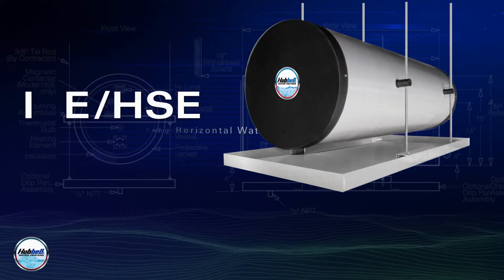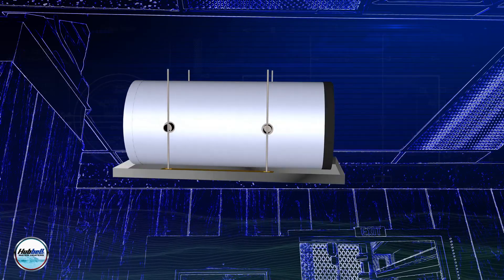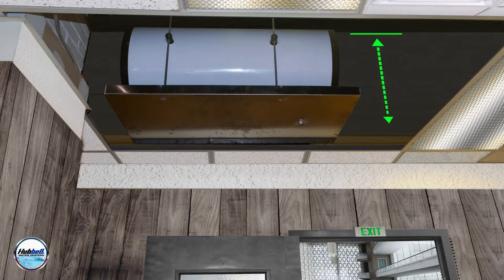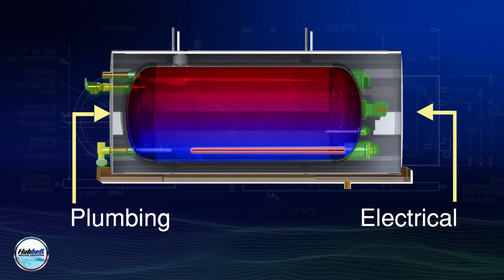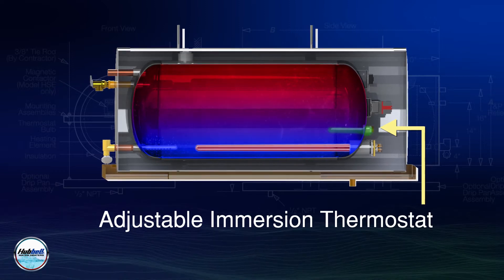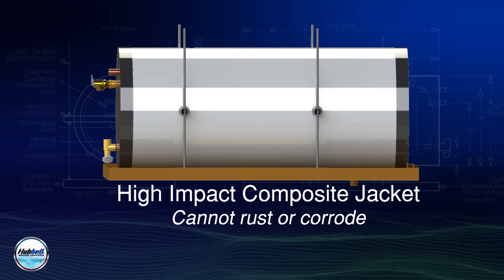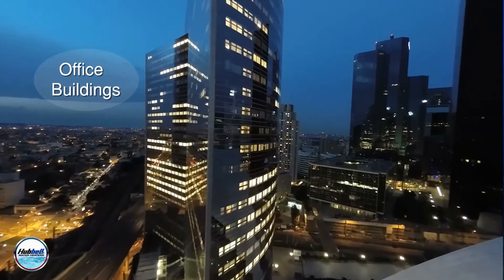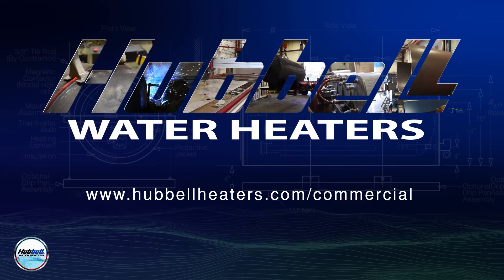Model HSE HE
Ceiling Hung Horizontal Water Heater
19 or 30 Gallon Capacity, All Voltages Single Phase or Three Phase

Today's design requirements put a premium on floor space for many commercial applications. The Hubbell HE and HSE model water heaters specificallly address the concern of utilization of space by providing a horizontal water heater for installation above a drop ceiling. The integrally welded mounting assemblies are designed for quick and efficient job site installation without the need for cumbersome and expensive structural platforms. This design, in conjunction with the superior characteristics of a Hydrastone cement lined tank, gives you the confidence in knowing that when you specify and install a Hubbell water heater, the owner will be provided with a quality product that is a long lasting and trouble-free source for hot water.For more information, please